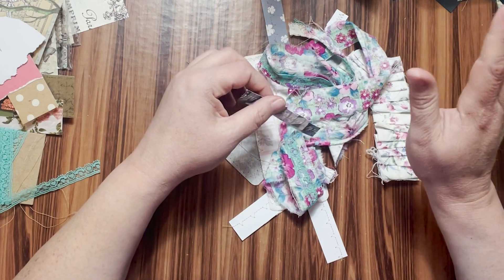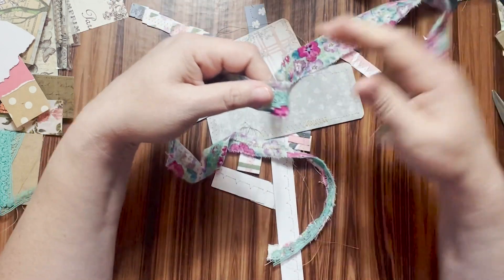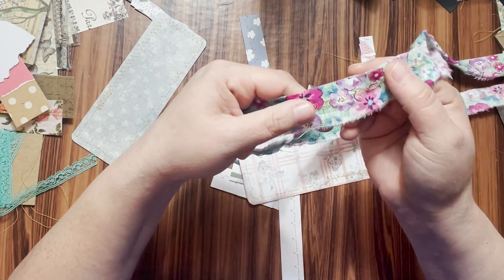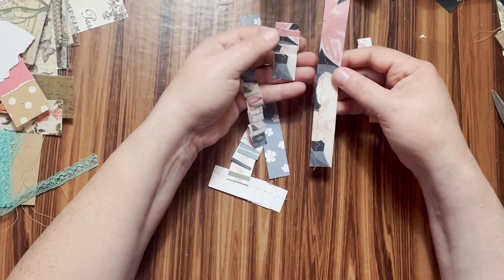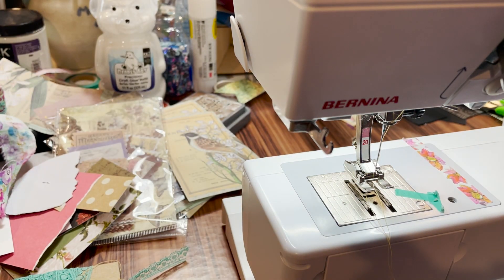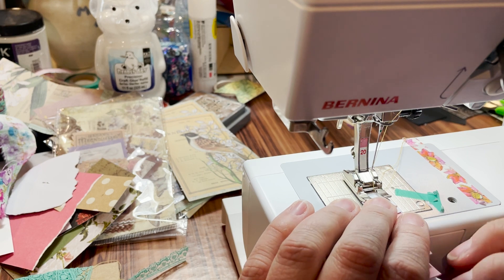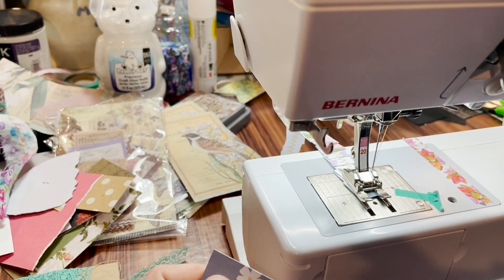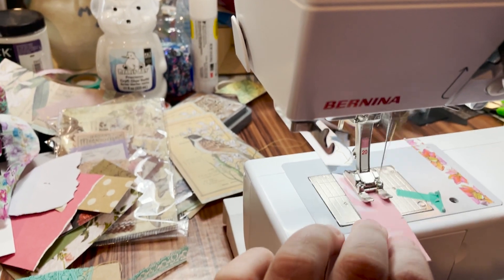sewing Tuesday/ sewing, small, ruffles, and decorative stitches on fabric and paper